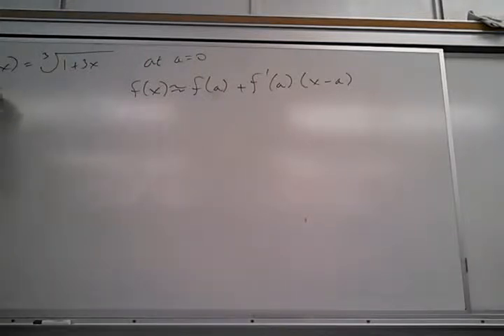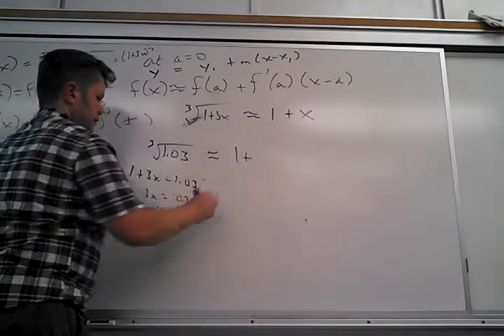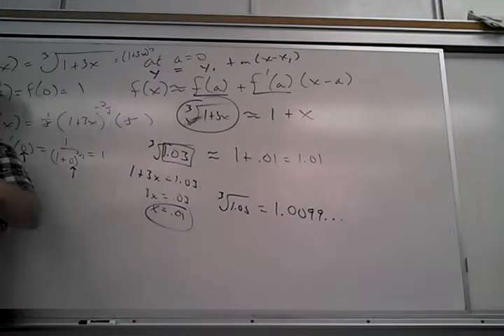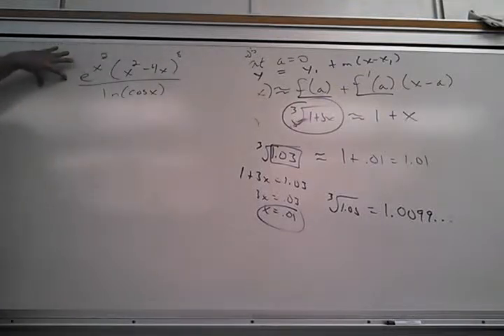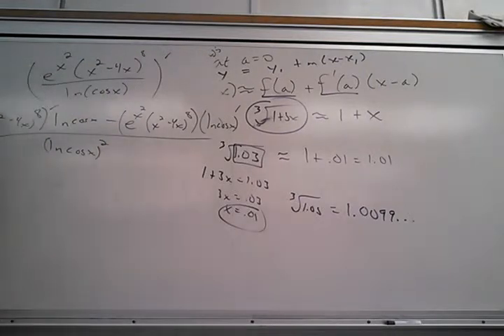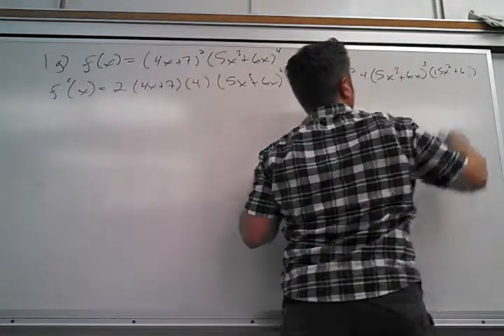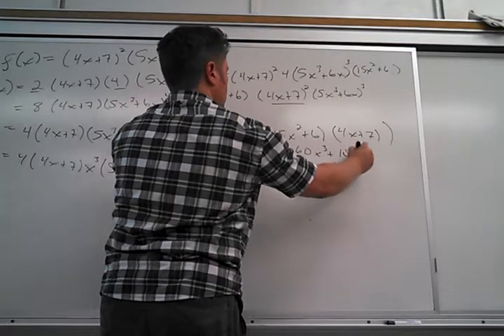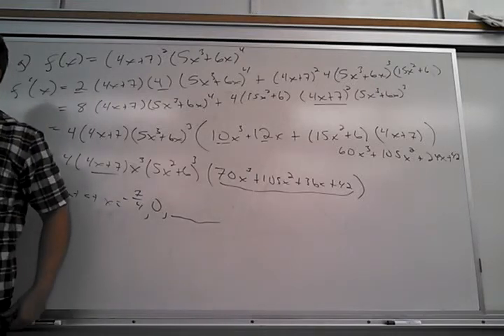Math 180, Oct 9 2013, TEST 2 REVIEW Part 2